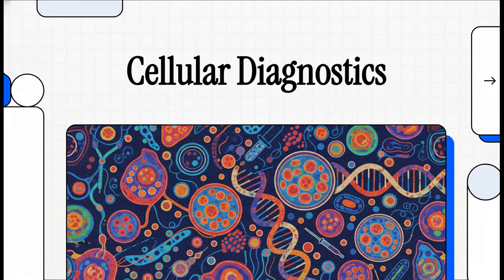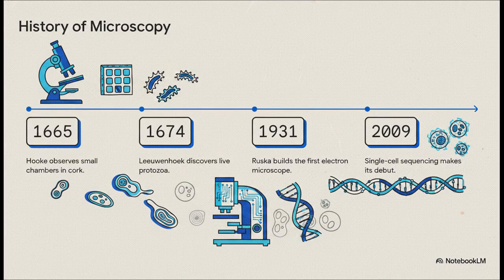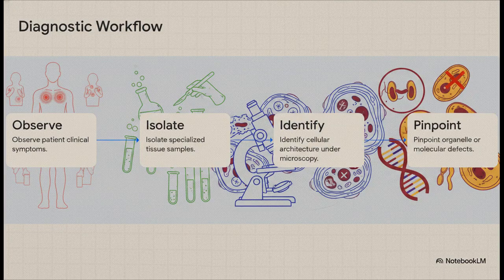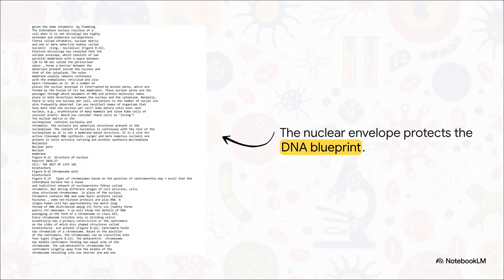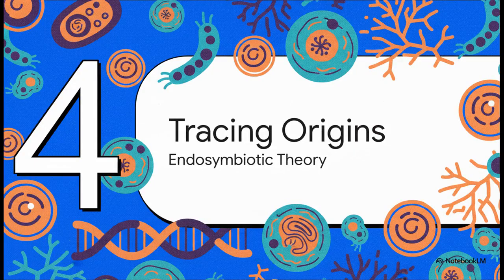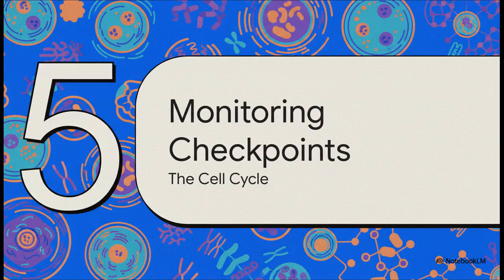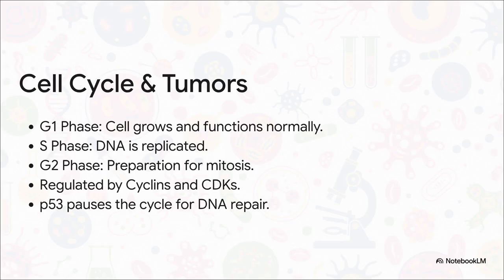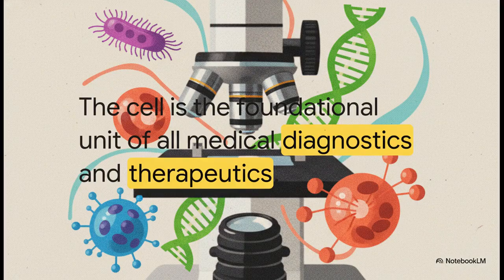Class 11 Biology Cell